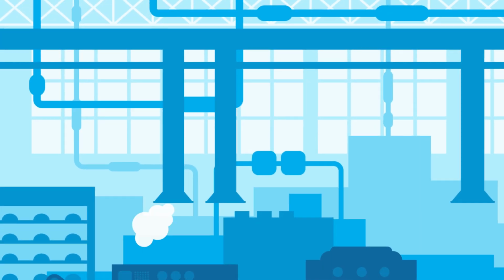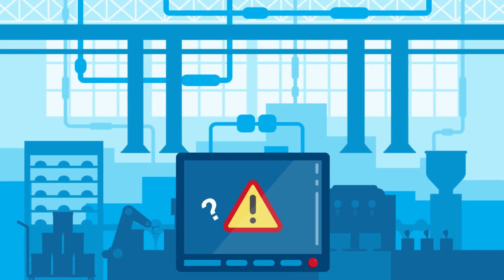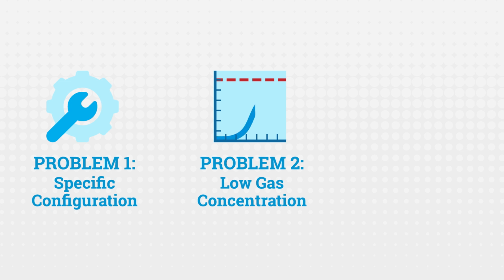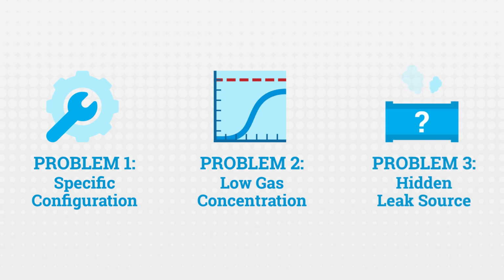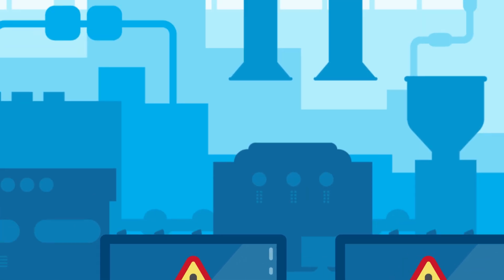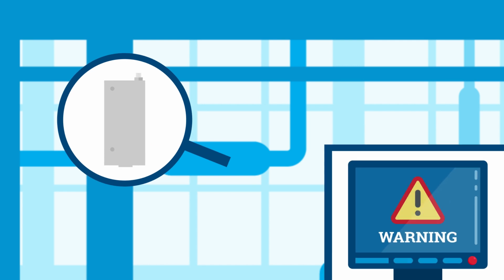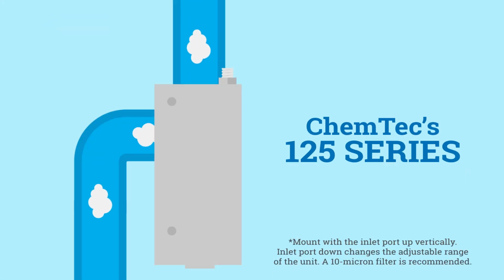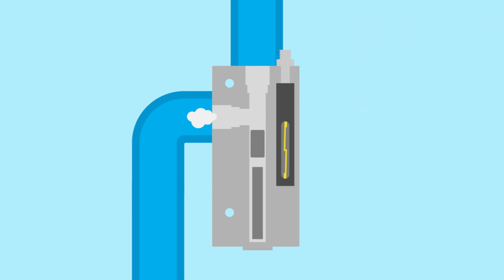ChemTec Crash Course - Gas Leak Detection: Choosing the Right Sensors & Monitors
Gas leaks can be dangerous – but with the right technology, they’re detectable before becoming a hazard. In this video, we explain the advantages of flow monitors like ChemTec’s 125 Series for detecting leaks, blockages, or surges in real time. Unlike traditional gas sensors, these devices monitor abnormal flow conditions and trigger alarms for immediate response.

Learn how the 125 Series uses a magnetic piston system to sense changes in gas flow, ensuring safety and compliance in industrial and commercial applications. Protect your operations with dual-function devices that detect both high- and low-flow issues with precision.